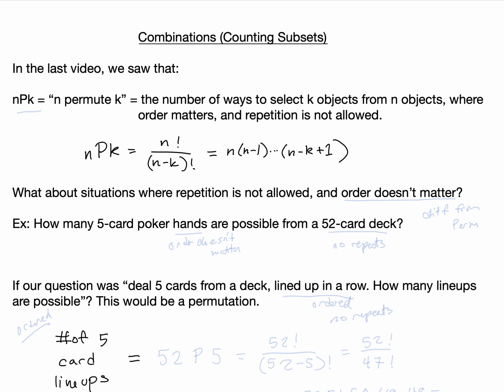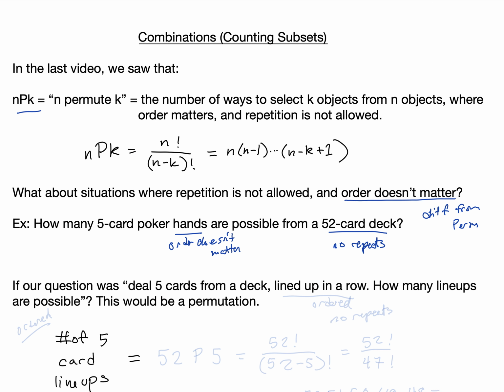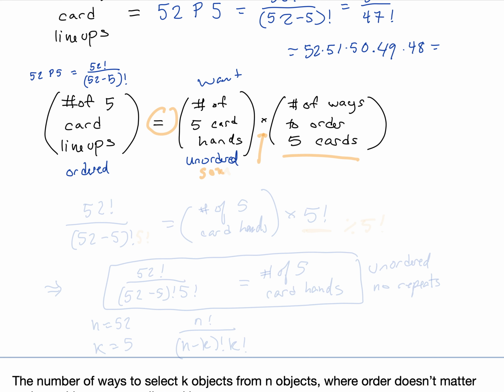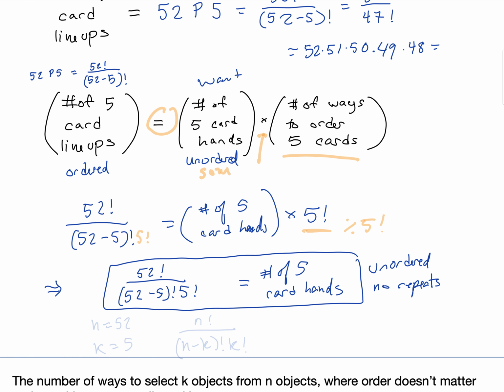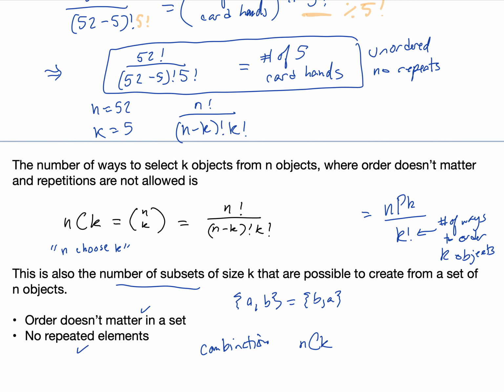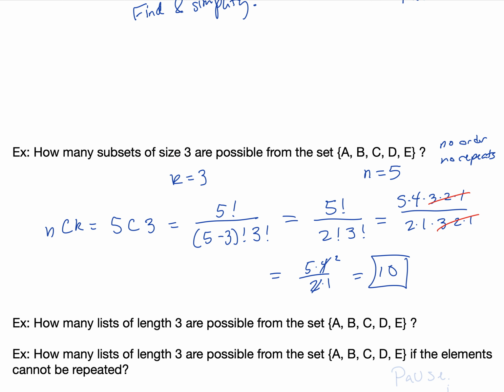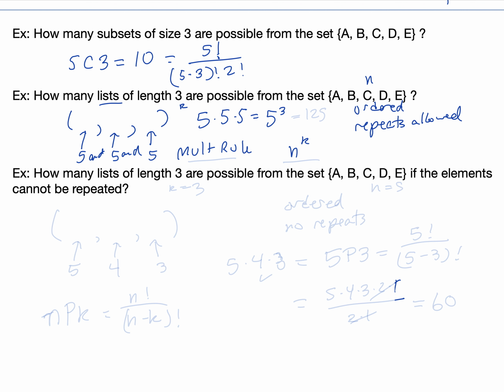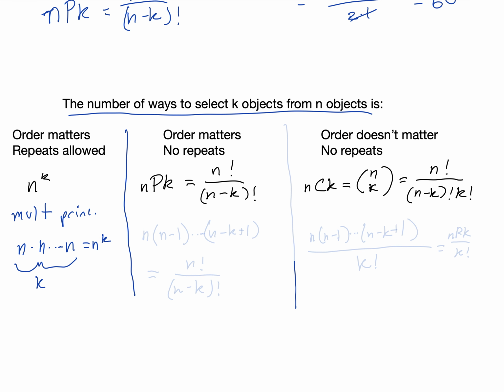Combinations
In this video, we define combinations, or "n choose k." This is the number of ways to select k objects from n objects where order doesn't matter and repeats are not allowed. We find the formula for this using nPk.